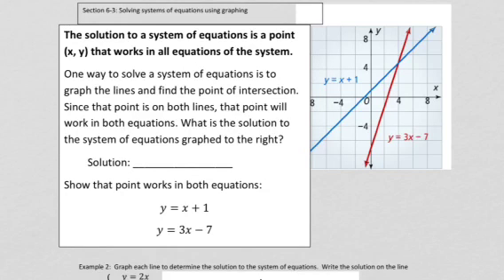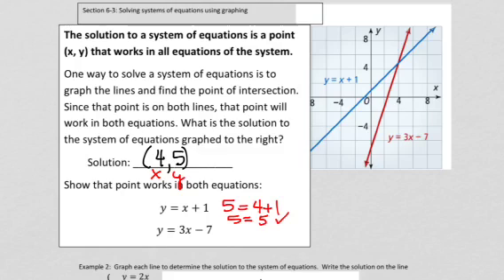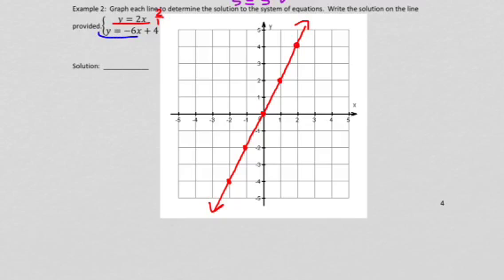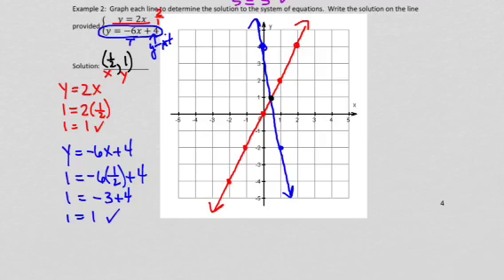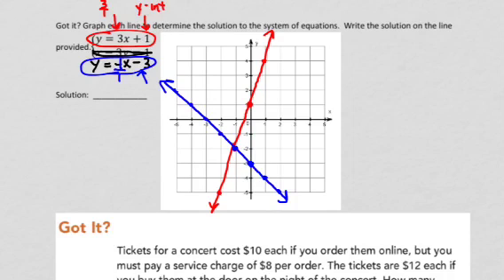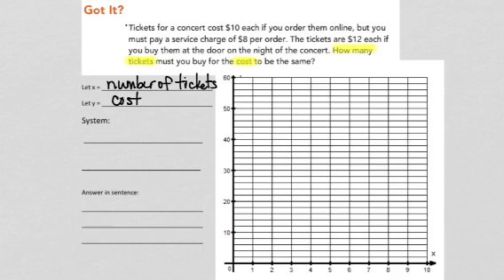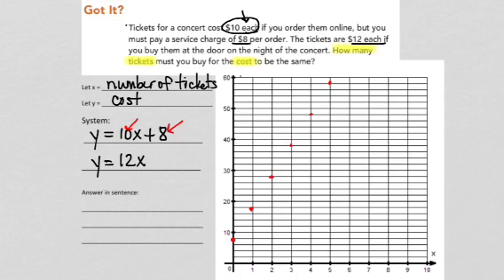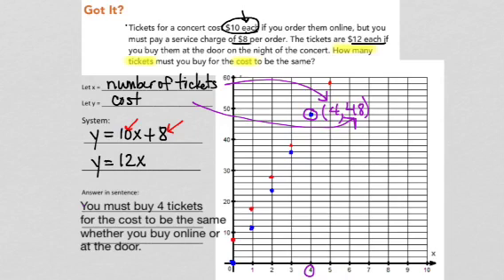6-3 solving systems by graphing